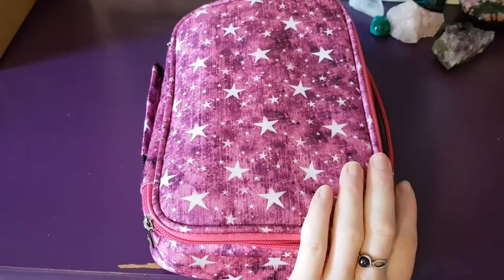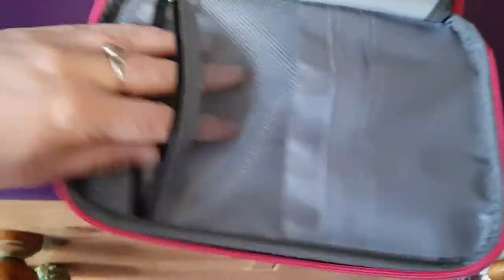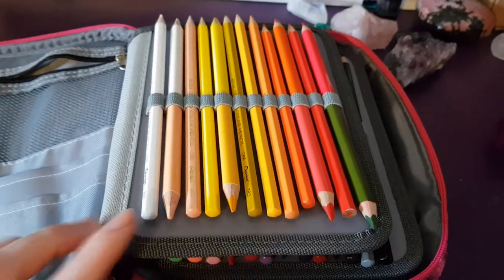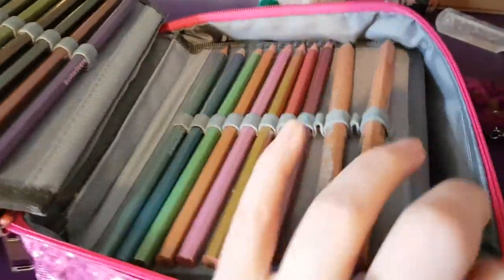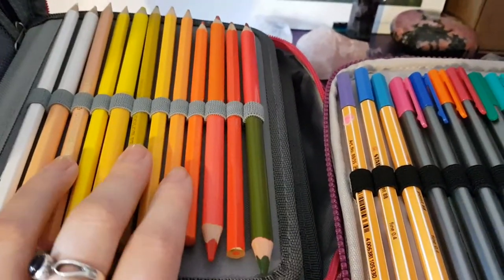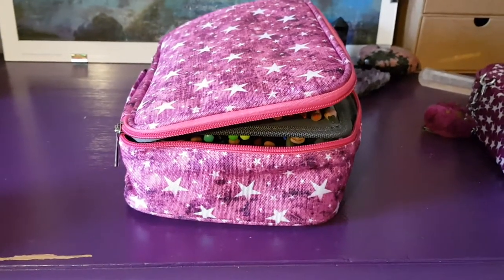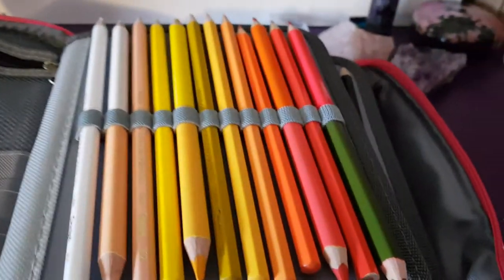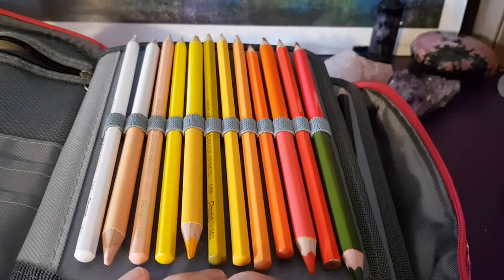Edatofly colouring pencil case review